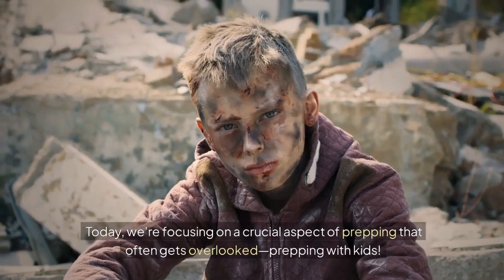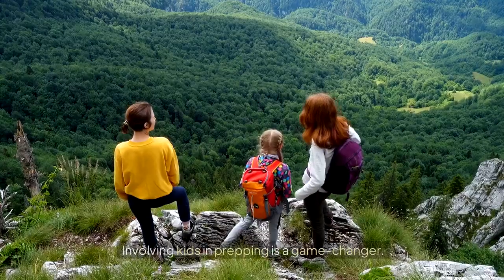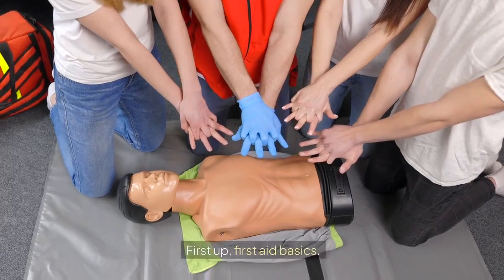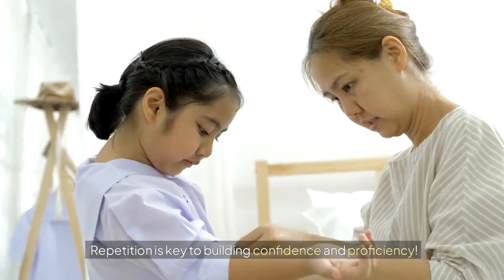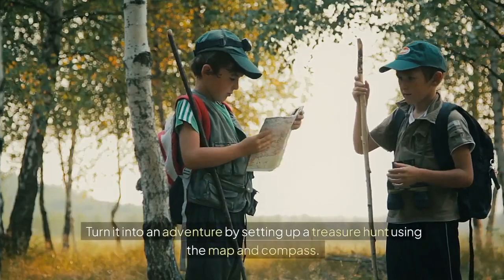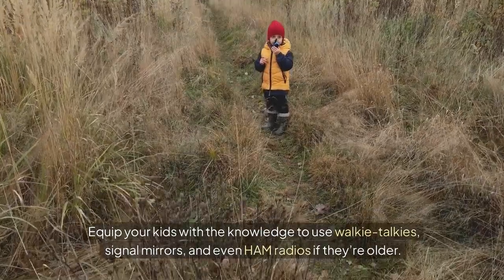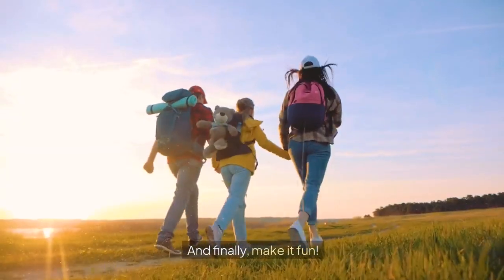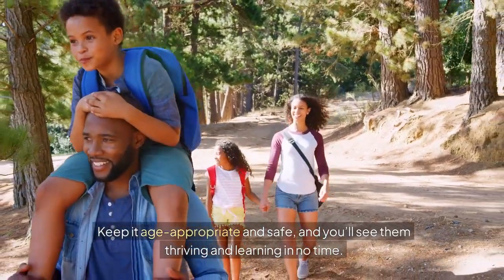Prepping with Kids: Teaching Your kids Essential Survival Skills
Hey, Doomsday-Preppers! Welcome back to another episode where we dive into the essentials of survival.

Today, we're focusing on a crucial aspect of prepping that often gets overlooked—prepping with kids! Teaching your children essential survival skills not only prepares them for emergencies but also instills confidence and self-reliance.

Doomsday Prepper

👉 Remember, preparation is key to survival! Your support helps us create more content like this!

💬 Join the Discussion: Share your thoughts and experiences in the comment section. We would love to hear from you, Join the community and let's learn together.